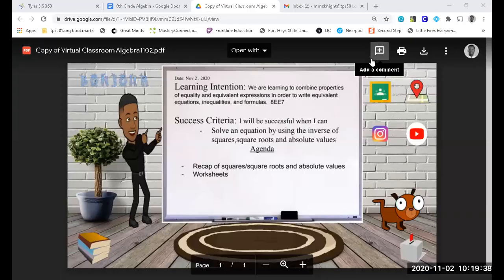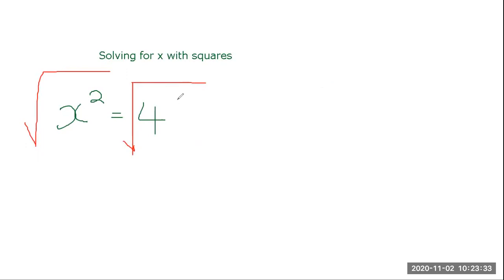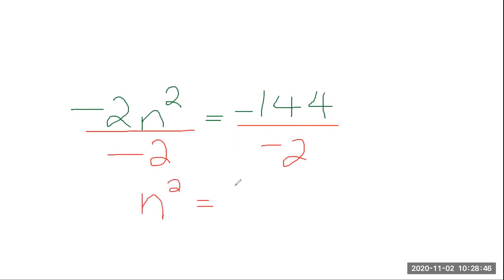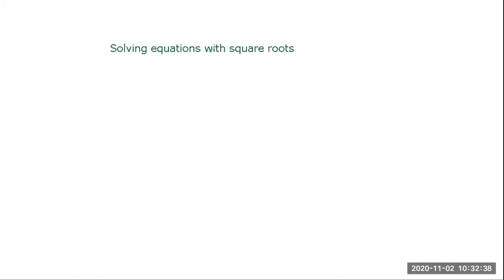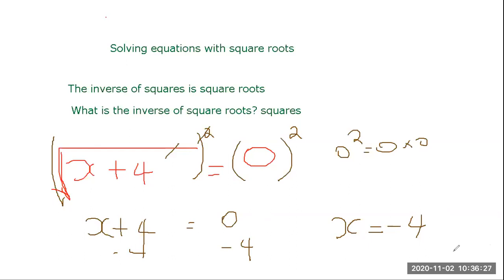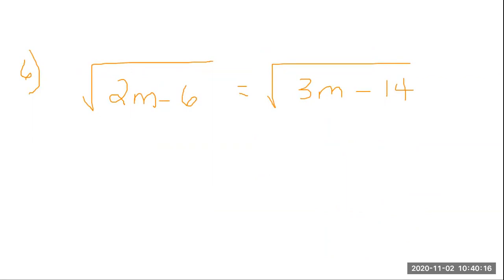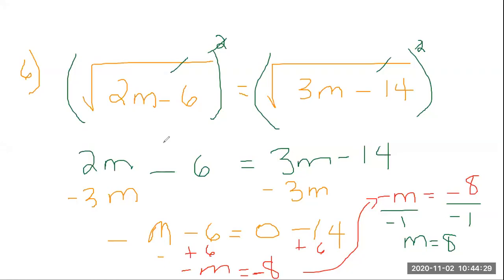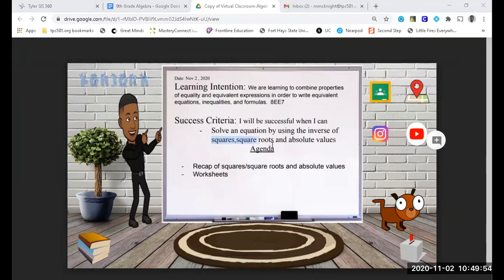More about Square Roots and squares with equations FHSU